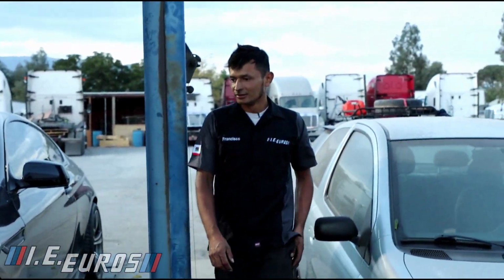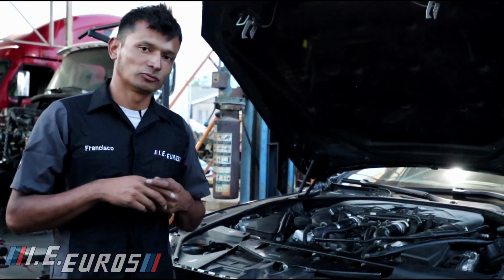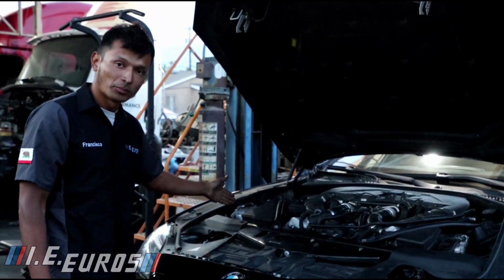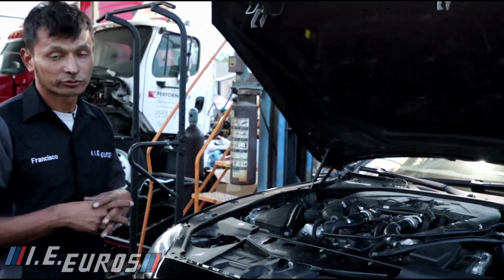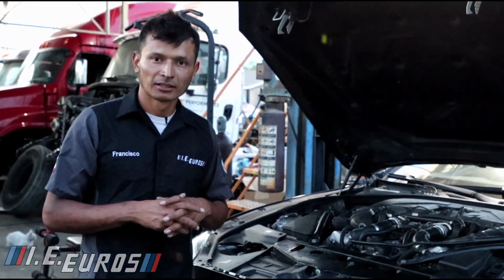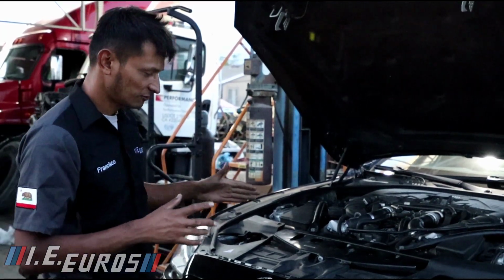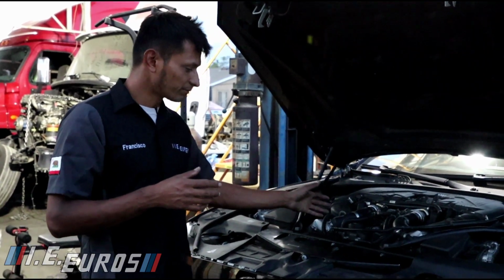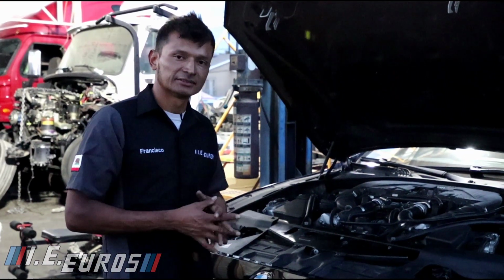BMW low power low boost turbo pressure drivetrain malfuntion electroni control solenoid fault 123104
Welcome to I.E. Euros.
Hi, I am Francisco.
We are a group of vehicle enthusiasts looking for Car meets, car shows, fast cars, New cars, etc,.

the boost control solenoid is the one that controls the amount of power the engine need to pick up speed. there are many reason why this fault goes active but this video has details on how to find this problem.

etc,...

We love performance vehicle
BMW MBZ AUDI ASTON MARTIN VOLKSWAGEN MINI FERRARI LAMBORGHINI LAND ROVER JAGUAR PORSCHE
DODGE TOYOTA NISSAN SUBARU CHEVY CADILLAC MITSUBISHI FORD HYUNDAI KIA LEXUS INFINITI

We are in the Inland Empire, CA ( Fontana, Ontario, Rancho cucamonga, Riverside, Colton, Bloomington, Rialto, San Bernardino, etc,... )

2011 BMW 740i

popular models

E60 E61 530i 535i 545i 550i M5
E63 E64 645i 650i M6
E65 E66 745i 750i 760i
F01 F02 730i 735i 740i 740Li 750i 750Li 760i 760Li
E70 E71 X5 X6 XDRIVE 30i 35i 48i 50i
E90 E91 E92 E93 325i 328i 330i 335i 335d M3
F06 F12 F13 640i 650i  M6
F07 F10 F11 528i 535i 535d 550i M5
F15 F16 X5 X6 Xdrive50i M
F30 F31 F34 F80 320i 328i 335i 335d 340i M3
F32 F33 F34 F82 428i 435i 440i M4
G11 G12 750i 750Li
G30 550i M550i
etc,...

years 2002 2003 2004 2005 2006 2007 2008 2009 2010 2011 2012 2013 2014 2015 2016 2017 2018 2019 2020

IE Euros